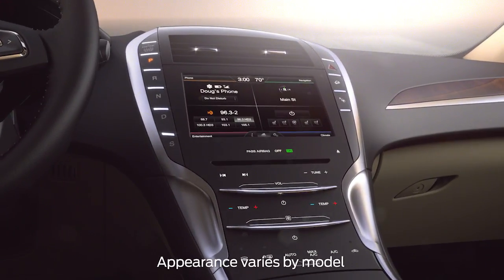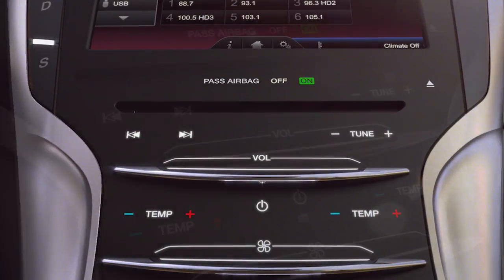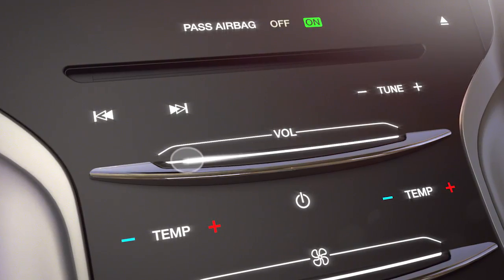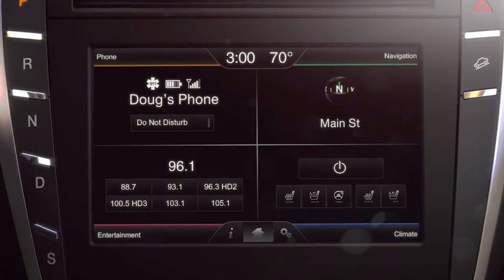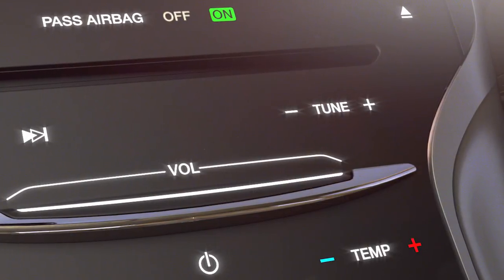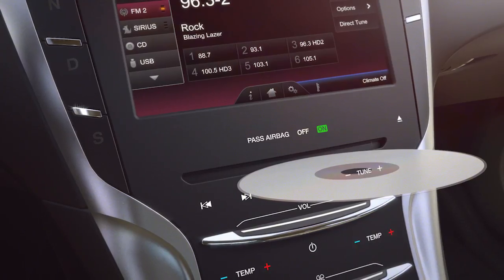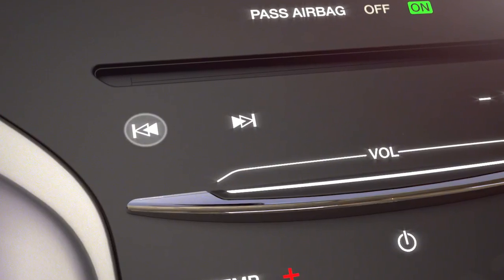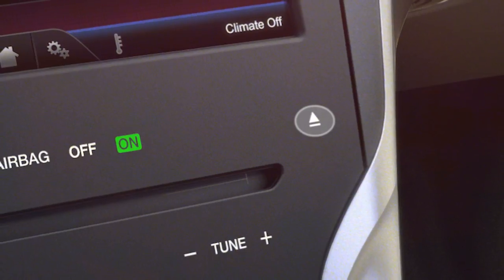How to use Audio Controls | Lincoln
This video will highlight some of the features in your Lincoln vehicle and guide you on how to use them.

About Lincoln: With Lincoln, customer experience is an ongoing relationship. One that starts, rather than ends, with your Lincoln purchase and keeps you moving forward even when you’re not behind the wheel. We are pleased to share the thoughtful touches we build into each vehicle and exceptional suite of services. Here you can also find instructional videos that offer tips on getting the most out of being a Lincoln owner. Everything we do is designed with meticulous care to allow you to live your best life, effortlessly.